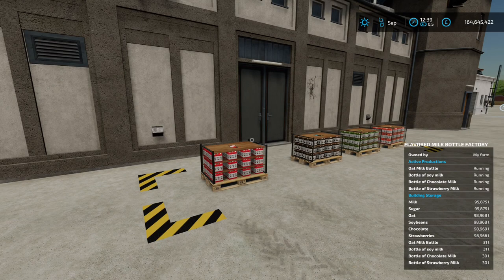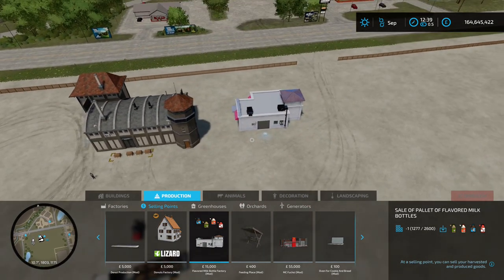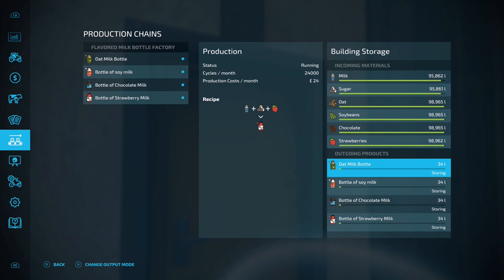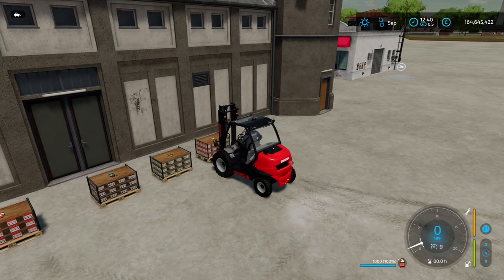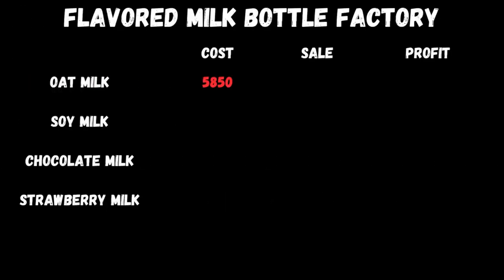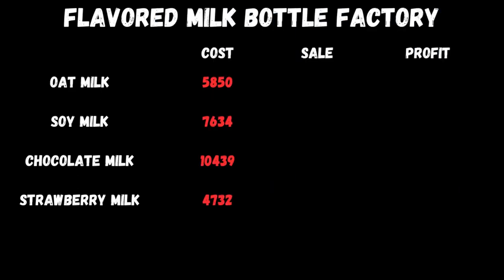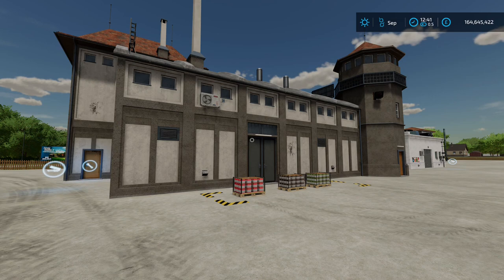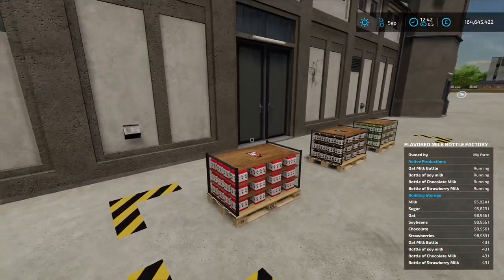Flavored Milk Bottle Factory, Is It Worth It? - Farming Simulator 22 XBOX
I take a look at the Flavored Milk Bottle Factory to see if it's worth putting your products through it.